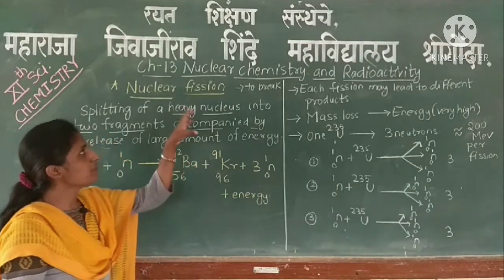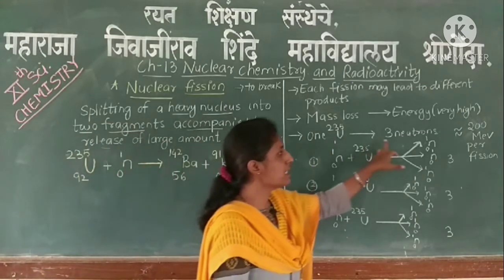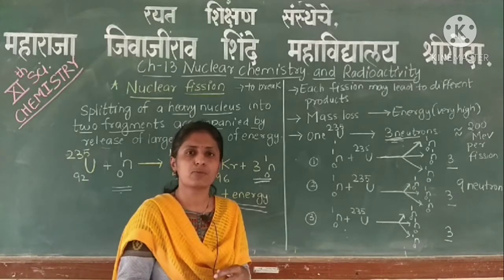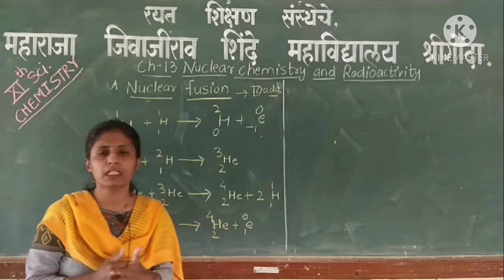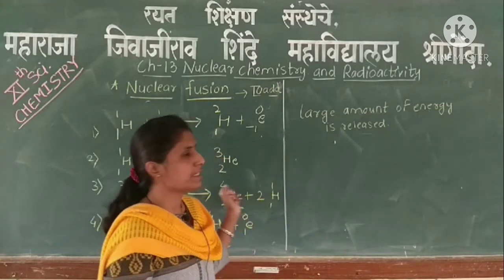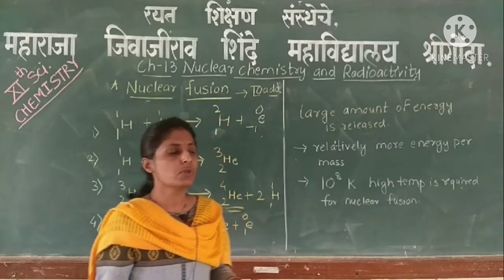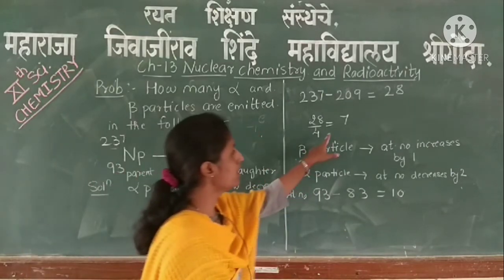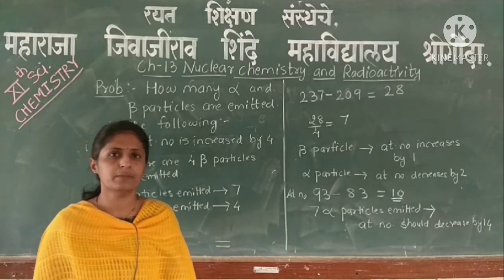XI chem - Nuclear chemistry and Radioactivity lect - 11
Nuclear fission and nuclear fusion